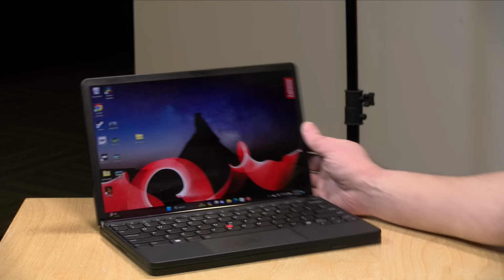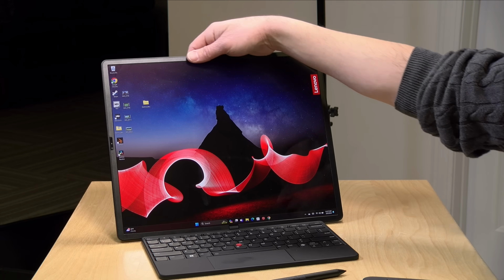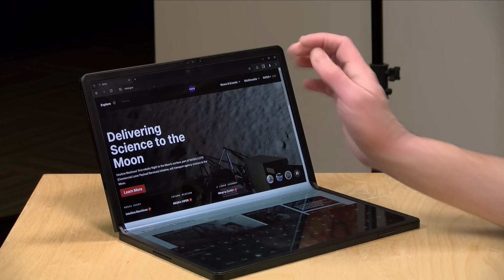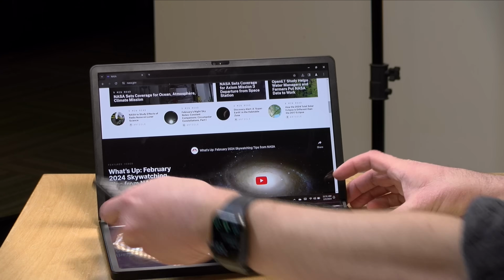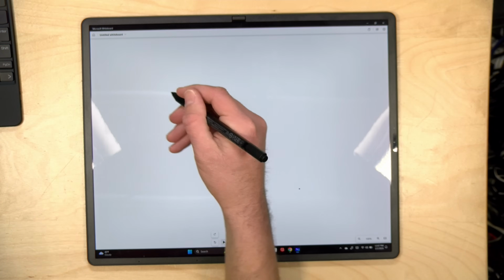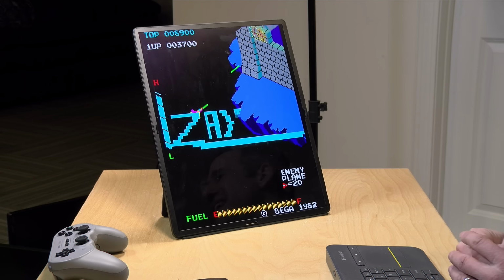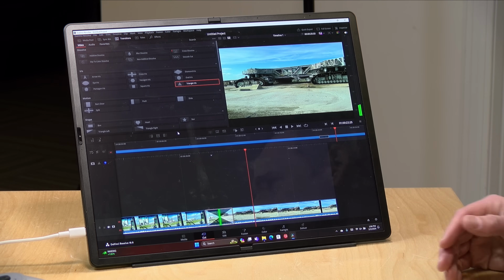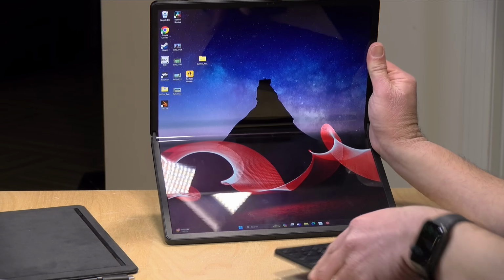A Foldable Windows PC! Lenovo ThinkPad X1 Fold 16 Review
VIDEO INDEX:
00:00 - Intro
01:04 - Price
01:35 - Hardware
02:00 - Display, Crease and Operating Modes
03:22 - Weight & Portability
04:20 - Stand, Laptop Config, Keyboard and Trackpad
08:26 - Ports
09:16 - Battery Life
09:38 - Webcam
10:26 - Pen
11:25 - Web Browsing & YouTube
12:35 - Browserbench Speedometer Test
12:42 - Emulation : TATE MODE!
13:40 - Red Dead Redemption 2
14:13 - 3DMark TimeSpy Benchmark
14:23 - Fanless Thermal Performance / Throttling
15:32 - Video Editing
16:03 - Speakers
16:32 - Linux
17:12 - Conclusion